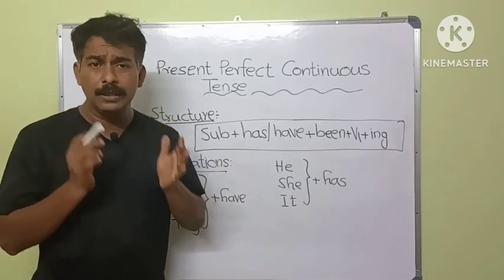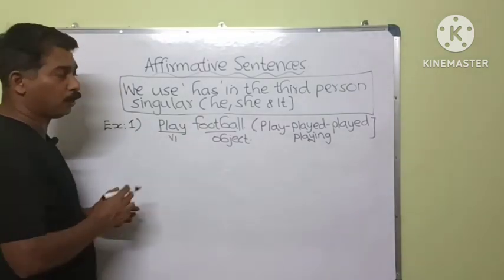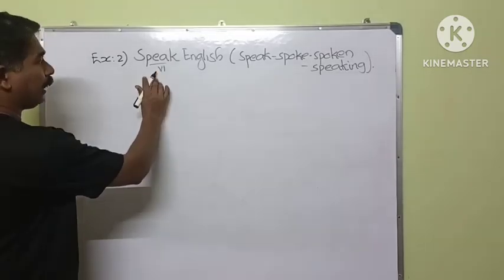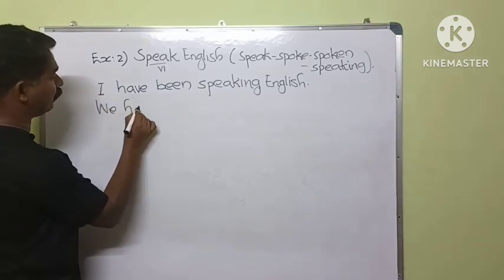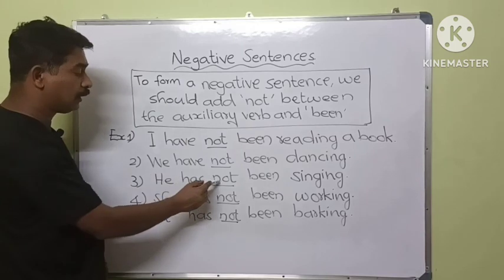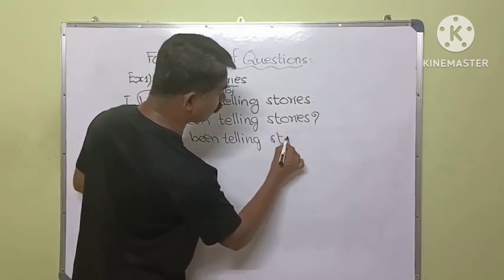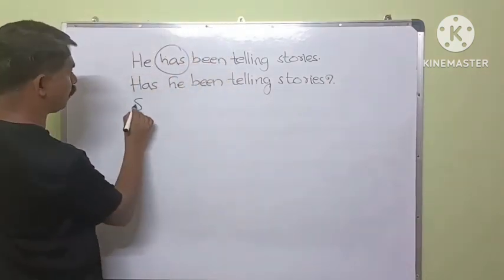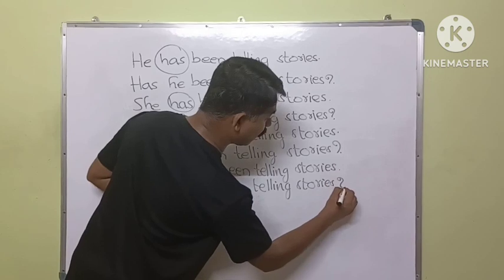THE PRESENT PERFECT CONTINUOUS TENSE.(ENGLISH).EPISODE:82